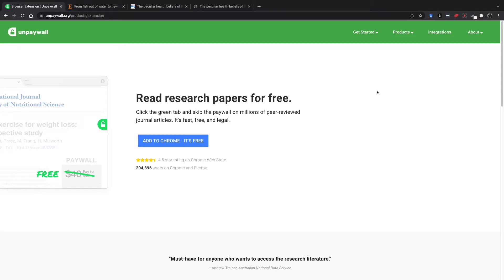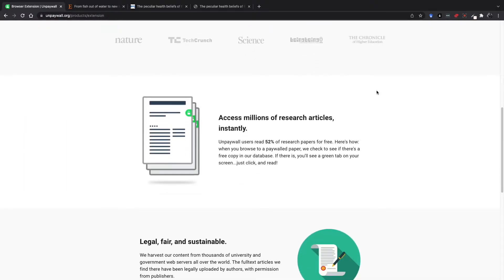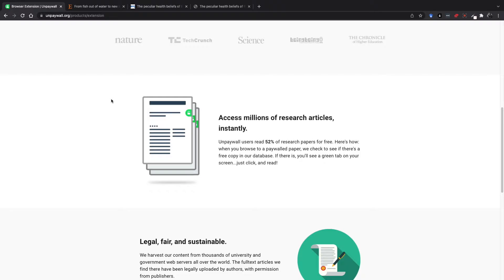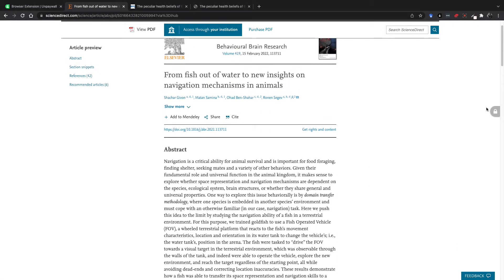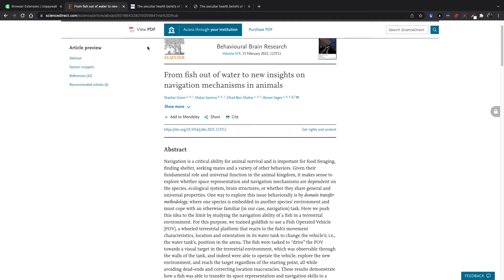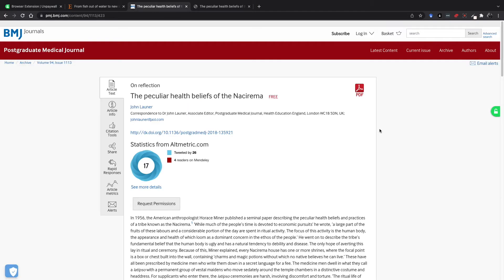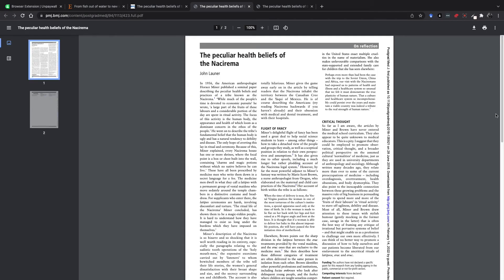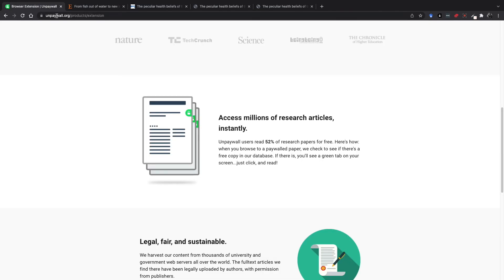HOW TO: Gain Free Access to Many Research Articles using Unpaywall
Unpaywall is a simple browser extension for Chrome and Firefox that shows you if there is a free, legal, open-access version of a research article somewhere on the internet. If there is, it will link you directly to it or to a place where you can read it. It is not perfect, but it is very good.